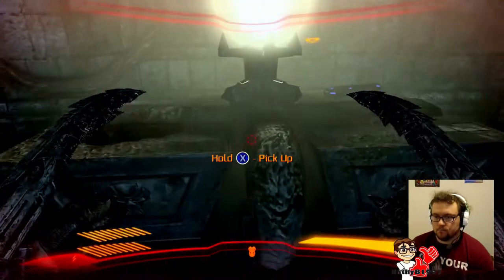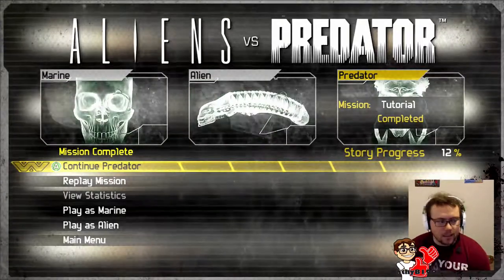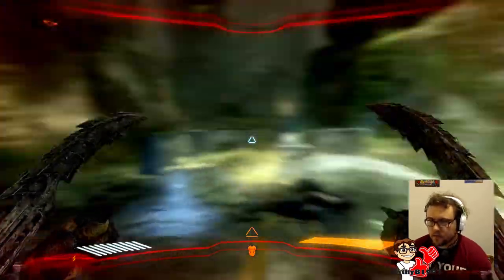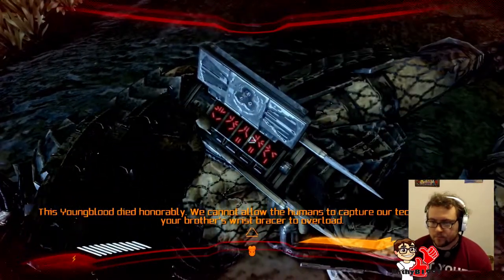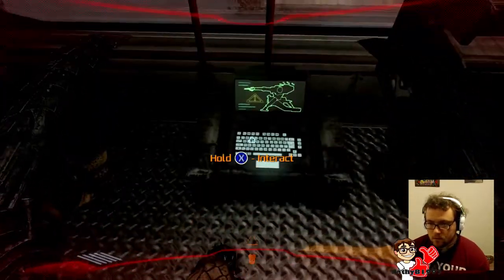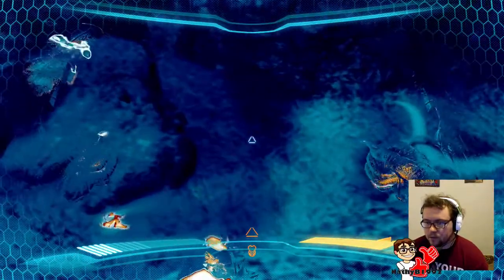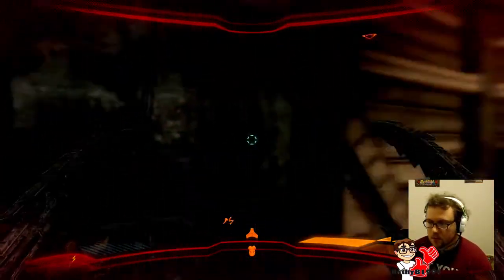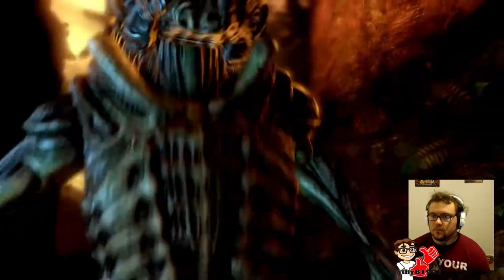Aliens vs Predator - Predator Mission #1 - Flashback Fridays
Welcome back to Flashback Fridays! Today we continue the three-in-one campaign of Aliens vs Predator, with the first mission of the Predator...